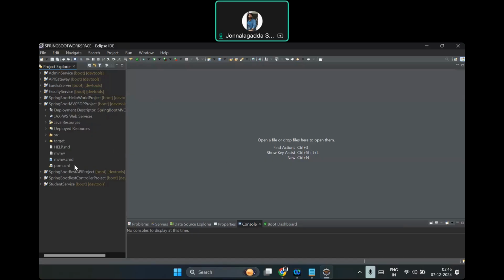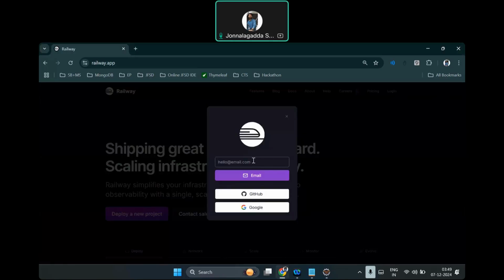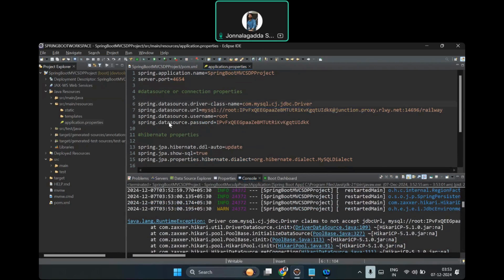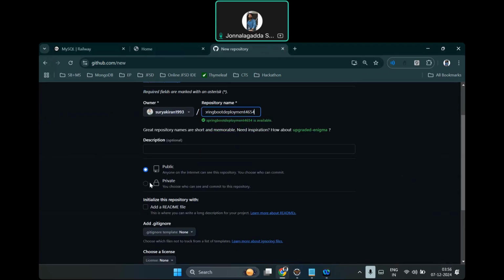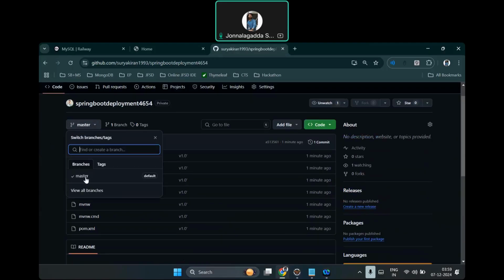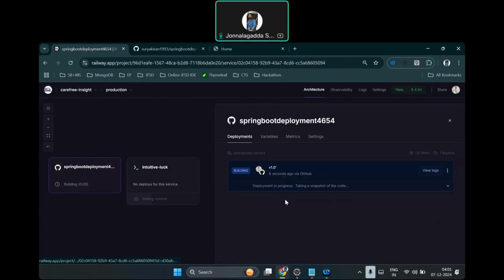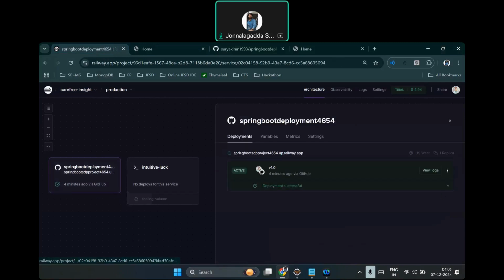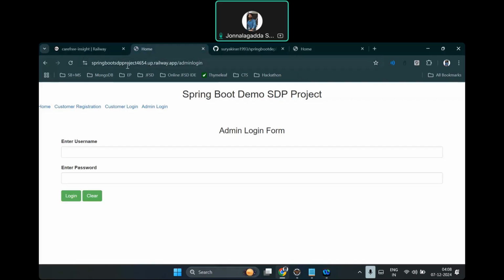How to Deploy a Spring Boot Project - Step-by-Step Guide